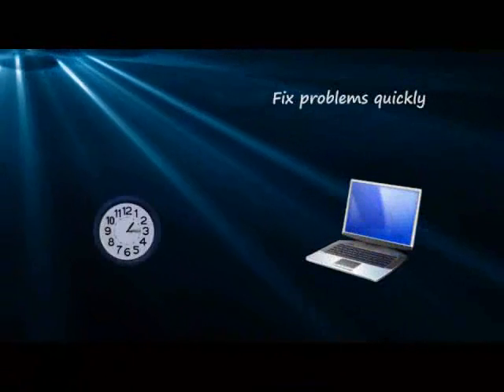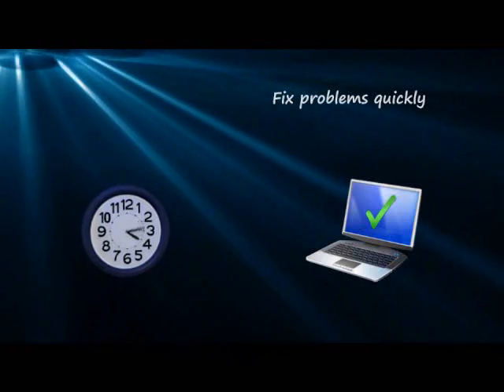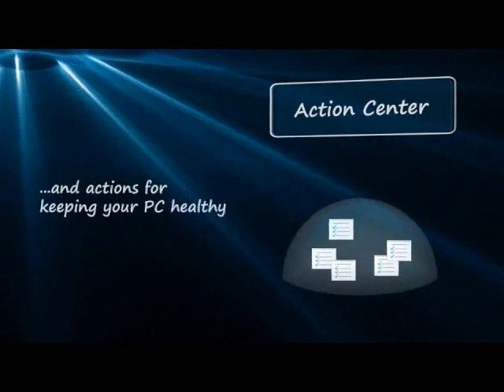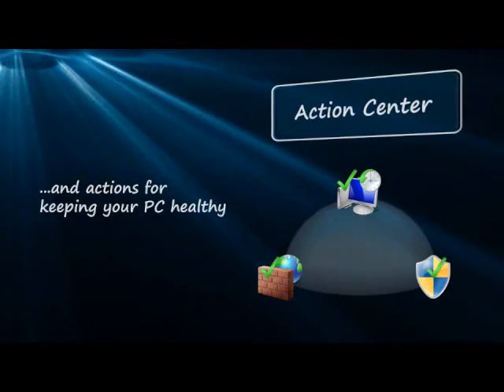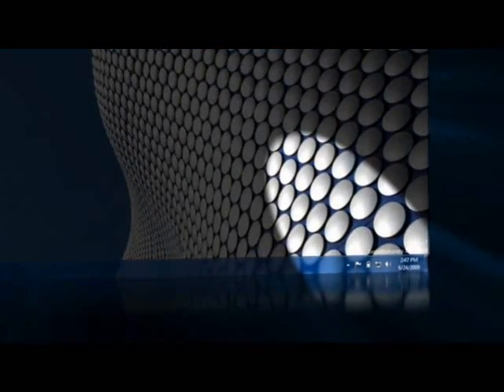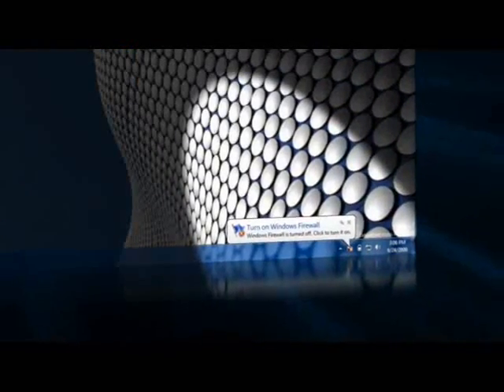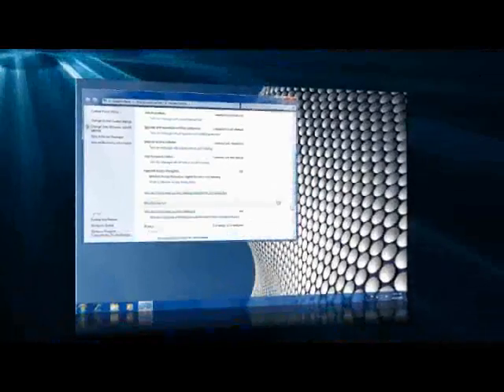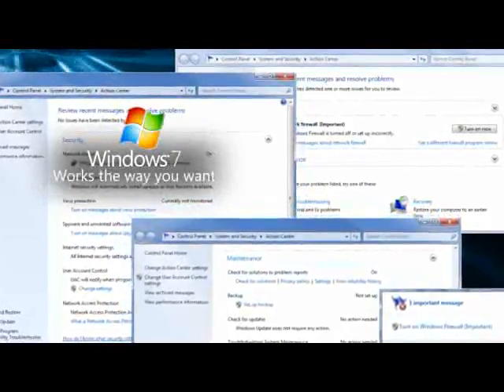Fix Problems Quickly With Windows 7 Professional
With Windows 7 Professional, the Action Center can save you time and save you money by identifying and resolving computer issues quickly. The Action Center displays system messages related to PC health and provides solutions to many computer issues. It provides computer diagnostics and trouble shooting tools to keep Windows 7 running smoothly.